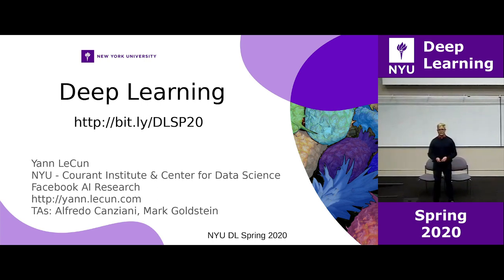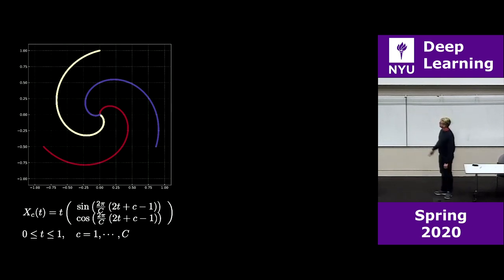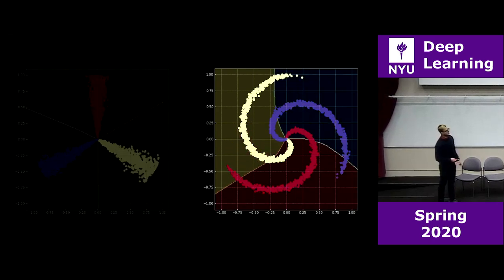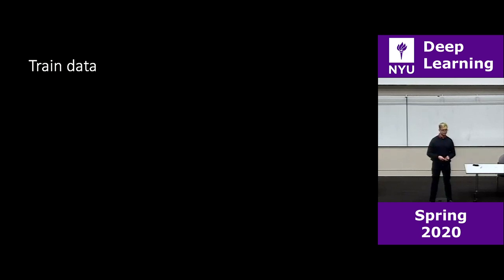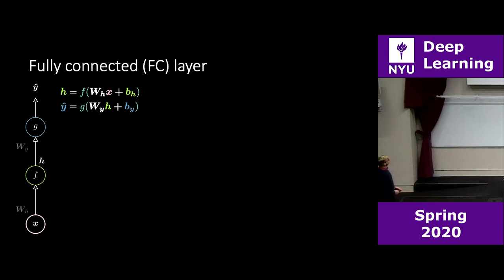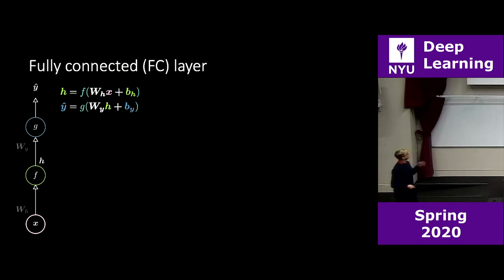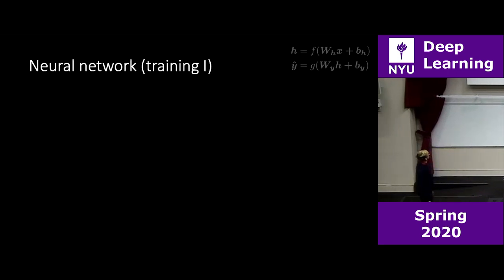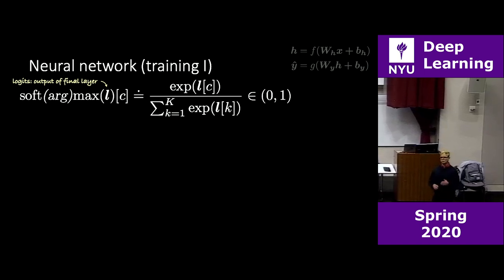Week 2 – Practicum: Training a neural network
0:00:00 – Week 2 – Practicum

We give a brief introduction to supervised learning using artificial neural networks. We expound on the problem formulation and conventions of data used to train these networks. We also discuss how to train a neural network for multi-class classification, and how to perform inference once the network is trained.
0:02:30 – An Introduction to Supervised Learning using ANNs
0:13:42 – Neural Network Inference and Neural Network Training (I)
0:36:28 – Neural Network Training (II) and a Classification Example